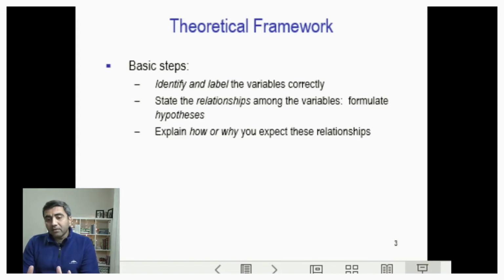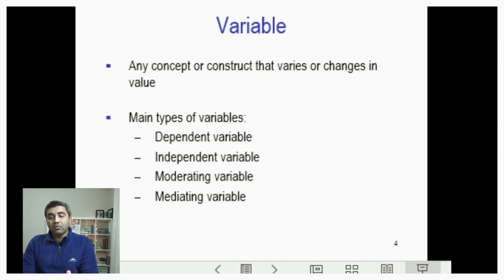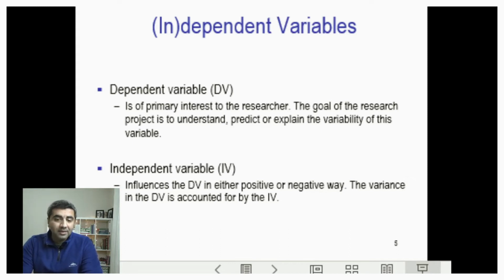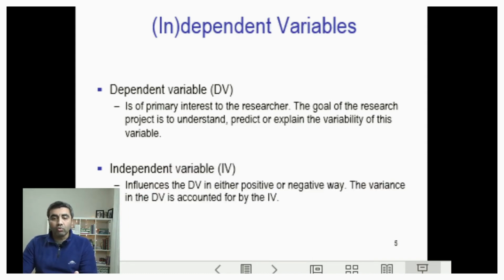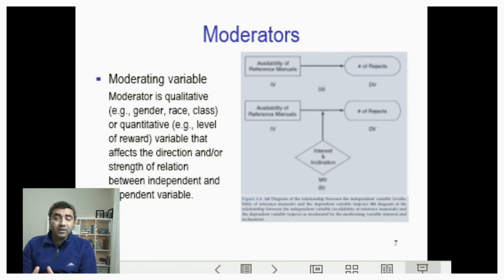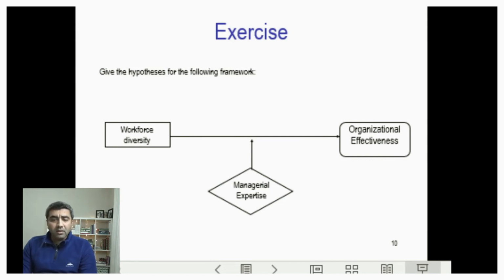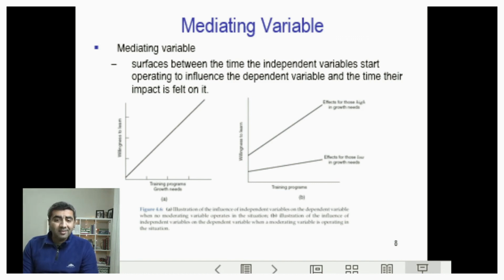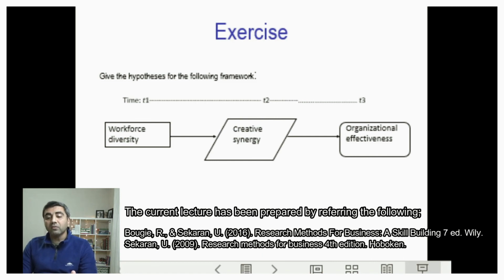Types of VARIABLES in Research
A variable is anything that can take on differing or varying values. The values can differ at various times for the same object or person, or at the same time for different objects or persons.

1. The dependent variable.
2. The independent variable .
3. The moderating variable.
4. The mediating variable.

Words: Variables, Independent Variable, Dependent Variable, Mediating Variable, Moderating Variable Literature review example, literature review, literature review for research paper, how to conduct a literature review, literature review step by step guide for students, how to carry out effective research, how to write a literature review for a research paper example, literature review APA style, APA formatting, literature review outline, literature review structure.

Your support means it all, it allows me to make these videos for you guys!

The current lecture has been prepared by referring the following.